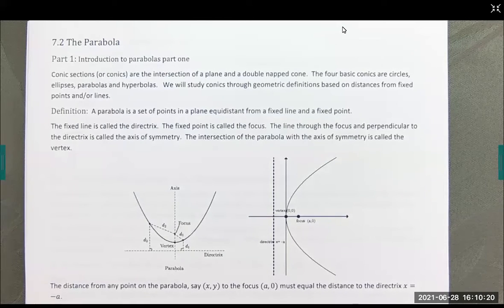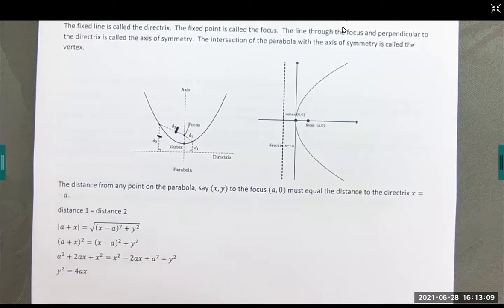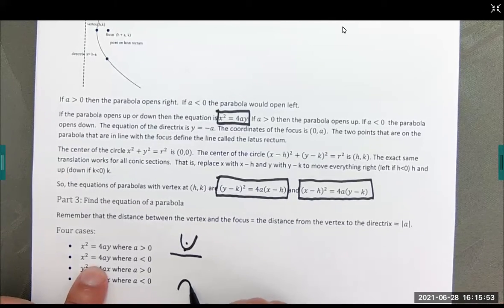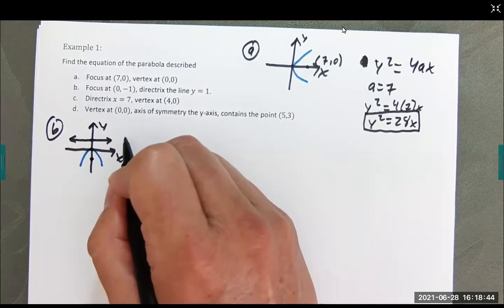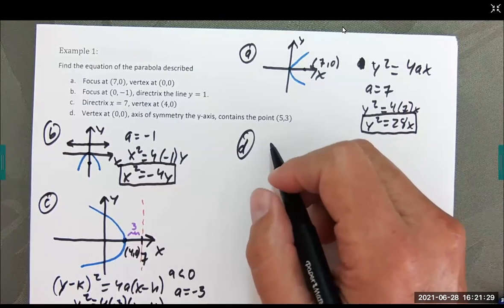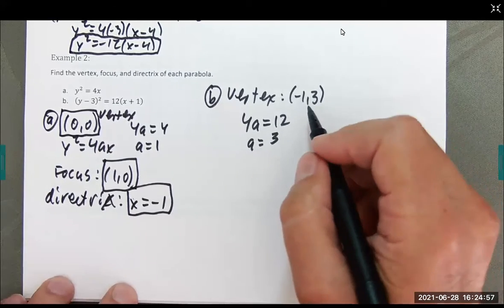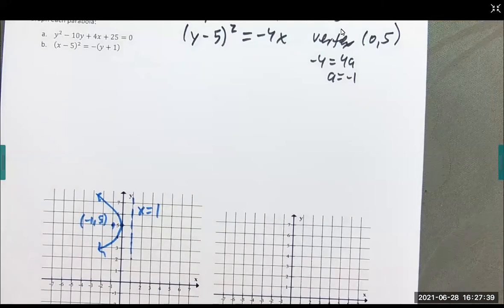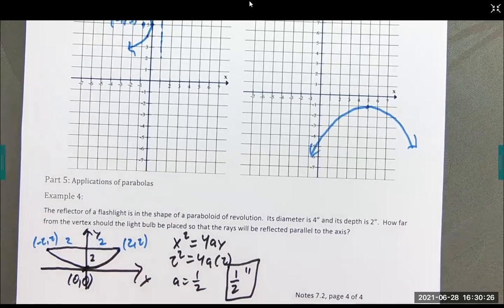Section 7 2